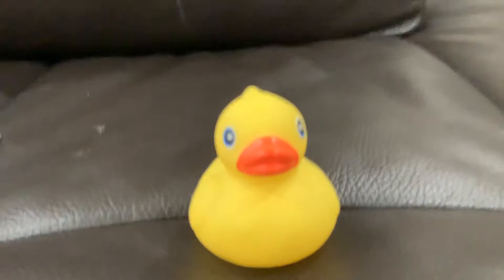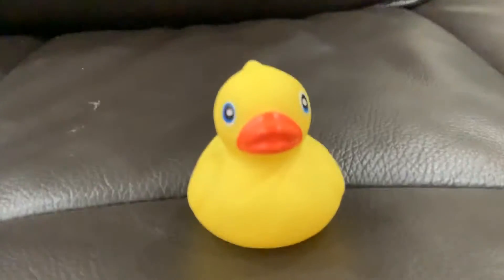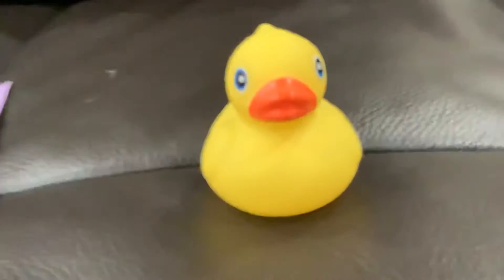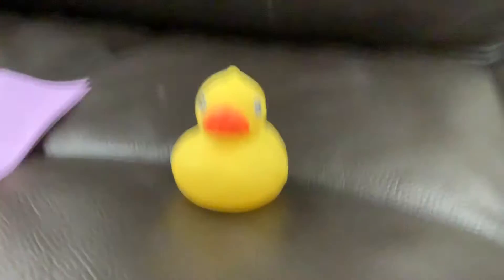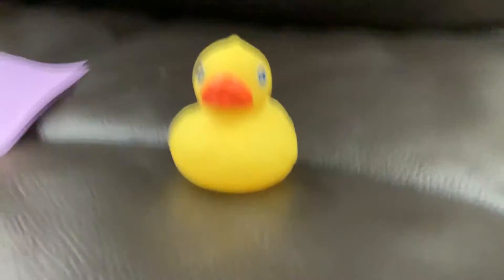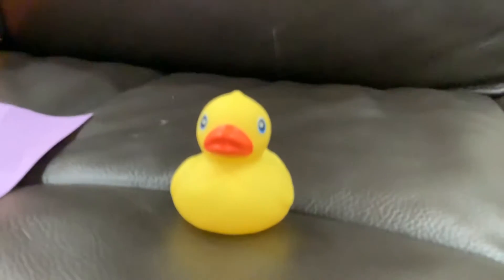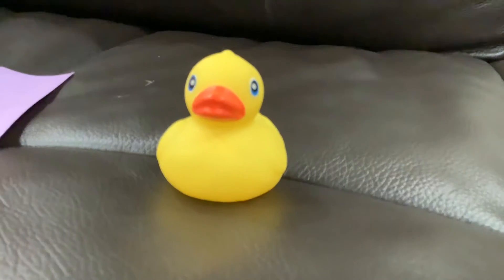Duck news ep 1 shark attack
Ep 2 coming soon